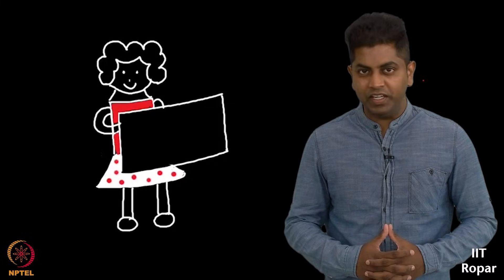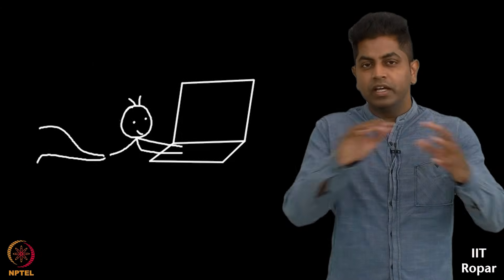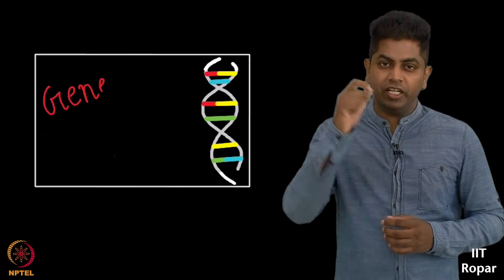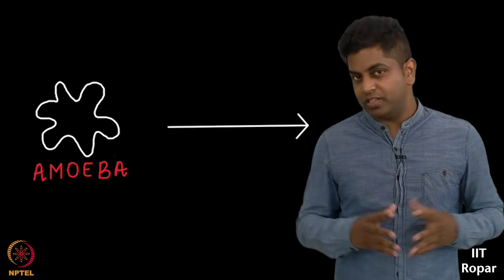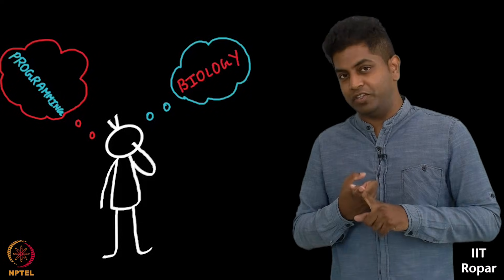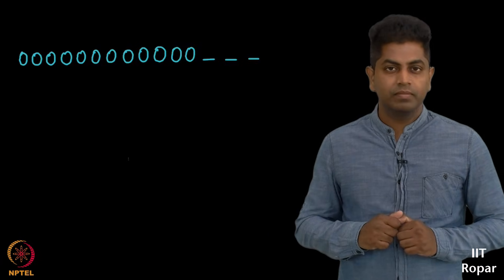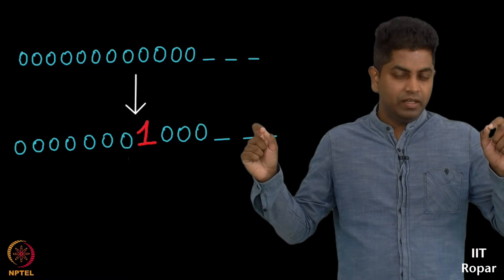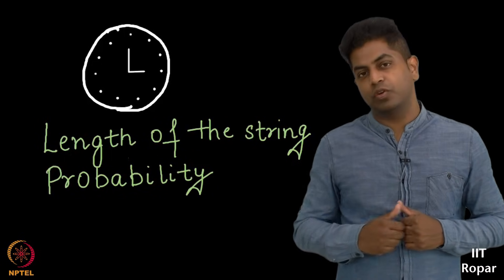Theory of Evolution 01